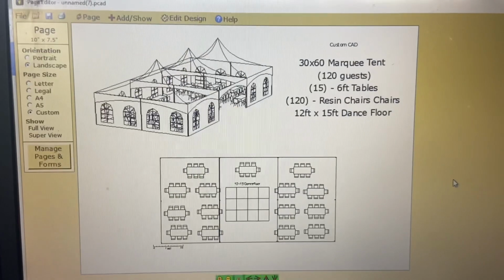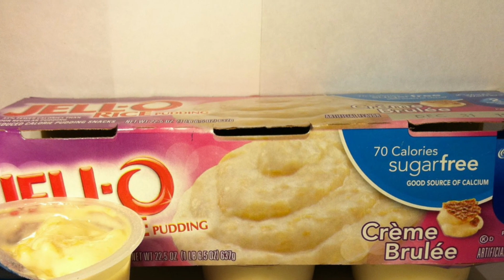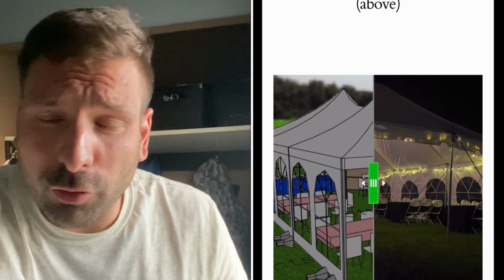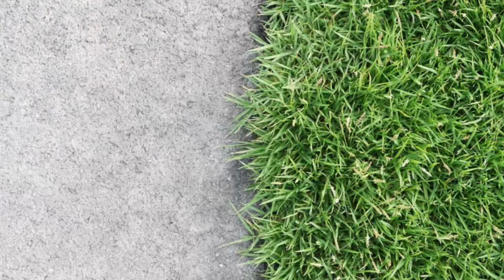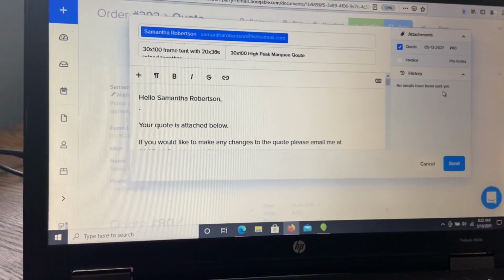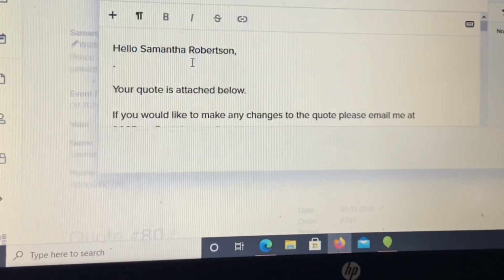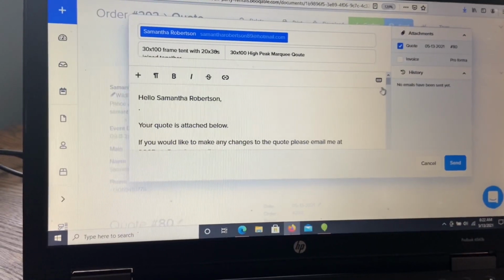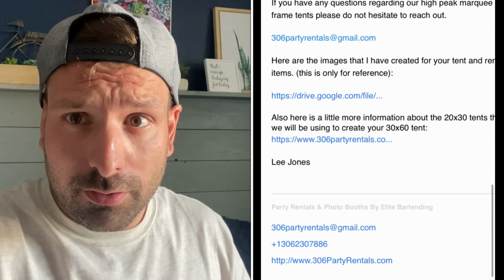How To Quote Party Tent Rental Jobs - Booqable Rental Software And Party Cad Tent Modeling Software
How To Quote Party Tent Rental Jobs - Booqable Rental Software And Party Cad Tent Modeling Software - So... Ti get the bigger tent jobs requires a little bit more work than just enabling an automated rental software. I have integrated a 3D tent program called party cad with my rental software Booqable. Together these software help me get large tent bookings.

Here is the TENTMAPPER my 3D tent and event design software Free Demo

3. Once You Make The DIY Photo Booth Learn How To Market Them

Common Question I receive:

Q: How do you take bookings?
A: I am a Check Cherry photo booth booking software user, Booqable rental software user and a Party Cad 3D tent modeling software user. (They’re my secret weapons for taking  bookings)

For photo booths, DJ’s and photographers I recommend checking out 🍒 Check Cherry 🍒 .

If you’re thinking about signing up to Check Cherry click here for $50 in extra credits.